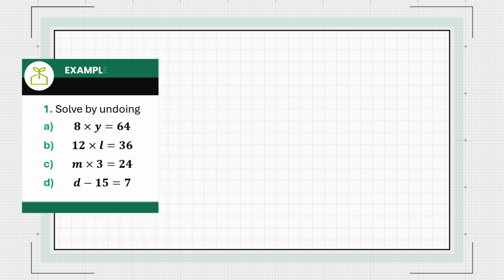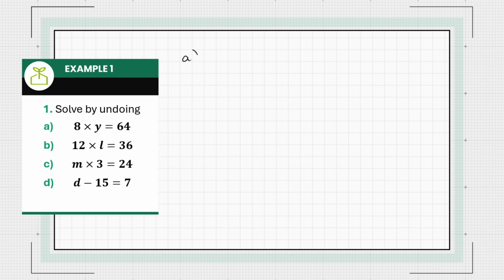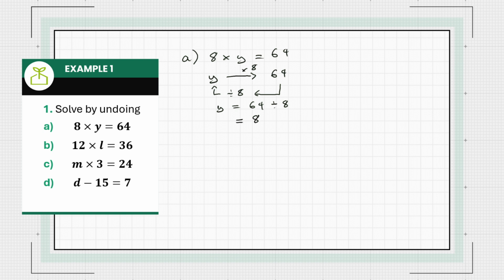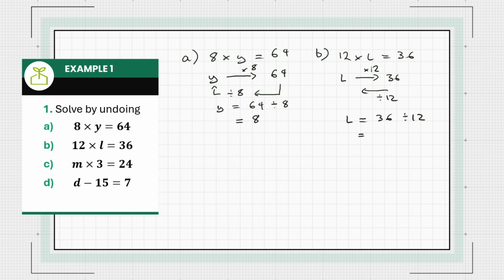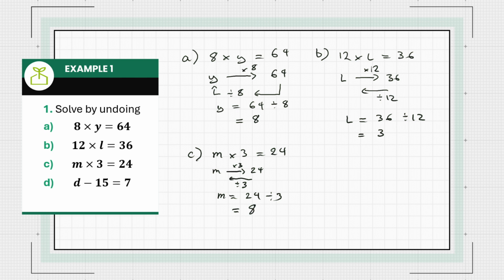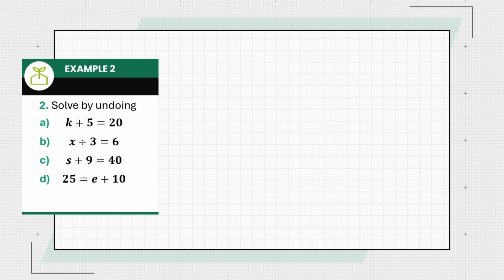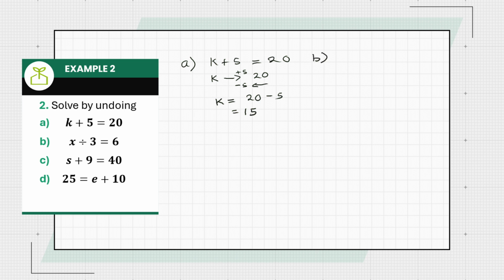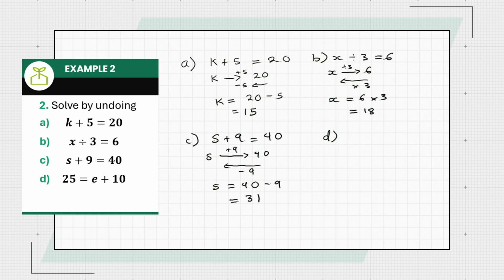Equations 5: Solving Simple Equations by Undoing Operations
This lesson explains how to solve simple one-step equations by undoing operations. Students will practice using inverse operations to isolate the variable, solving for unknown values in addition, subtraction, multiplication, and division equations.